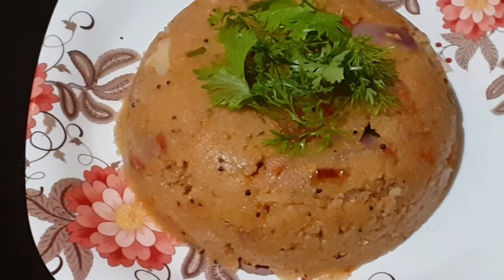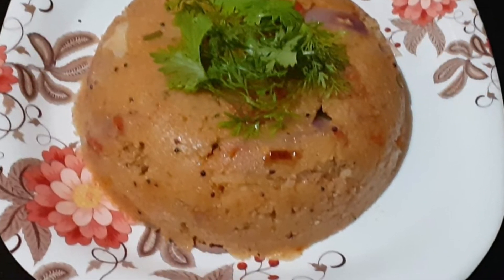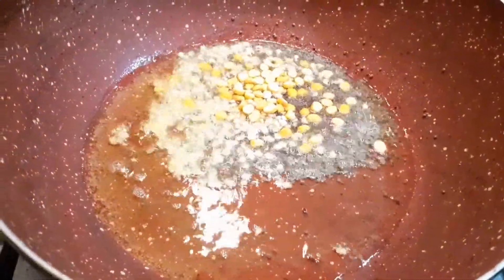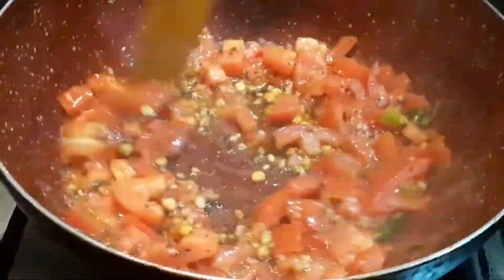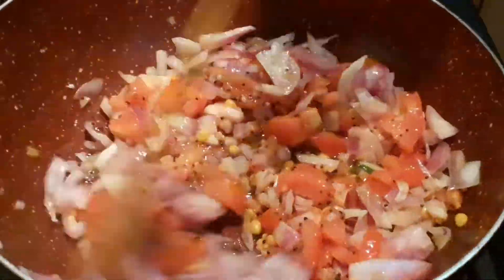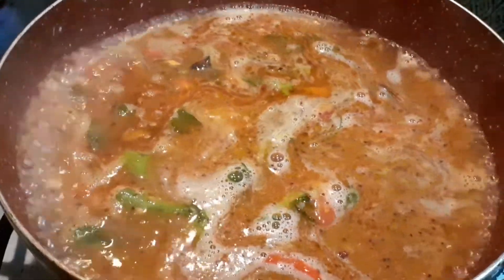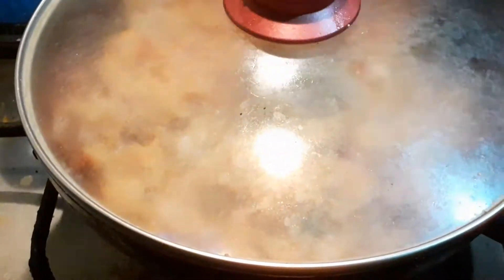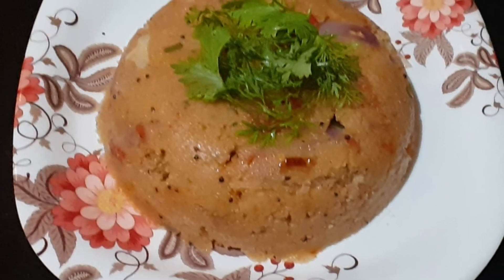Tomato rava bhath |Tomato upma |ಟೊಮ್ಯಾಟೊ ರವೆ ಬಾತ್